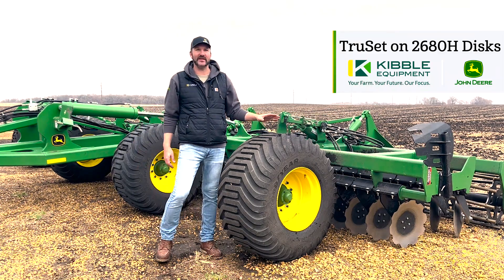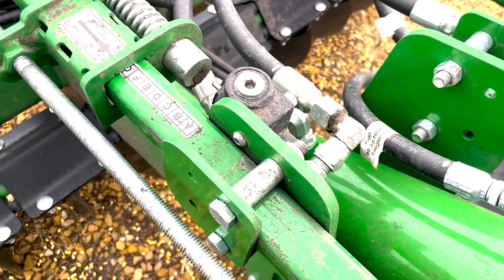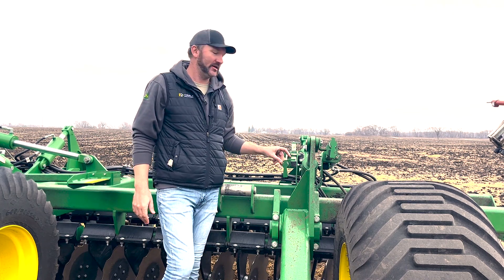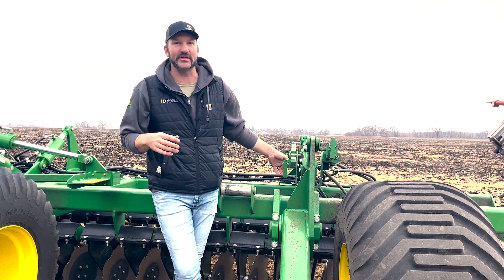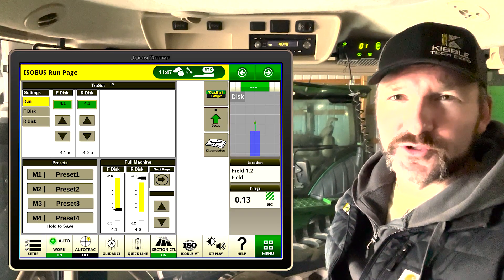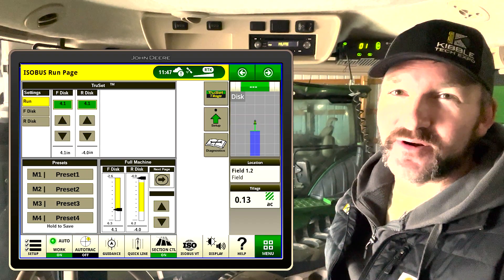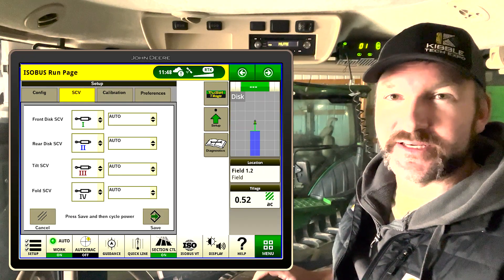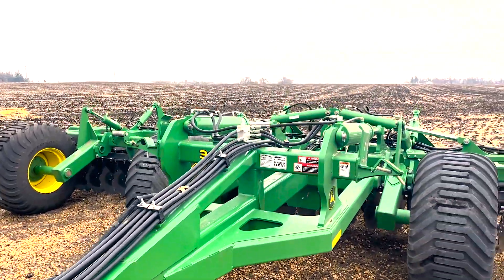TruSet Depth Control on the John Deere 2680H Disk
Learn about the depth control updates to the 2680H High-Performance Disk, including a TruSet depth control overview from Sam Paulson, Product Specialist.